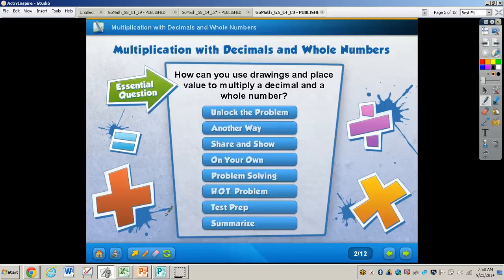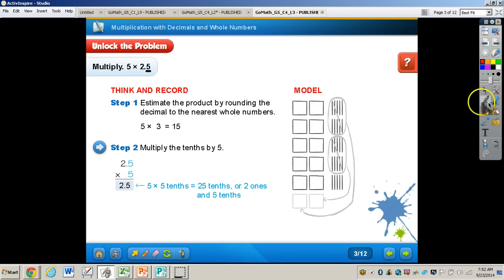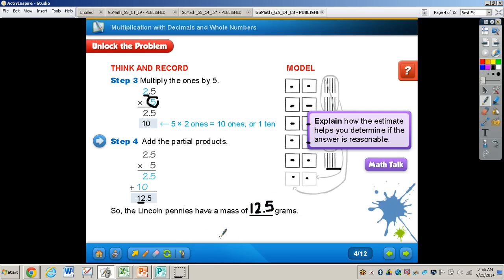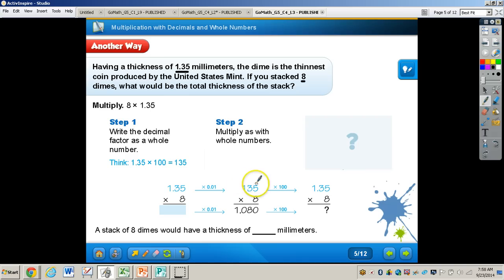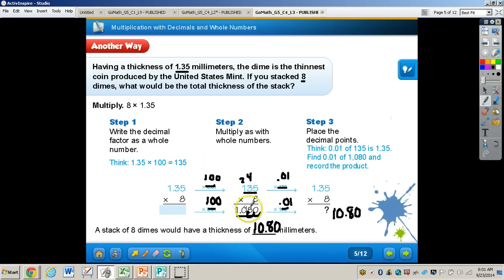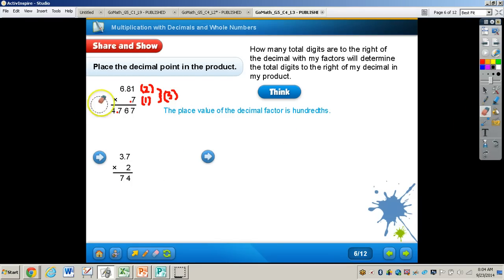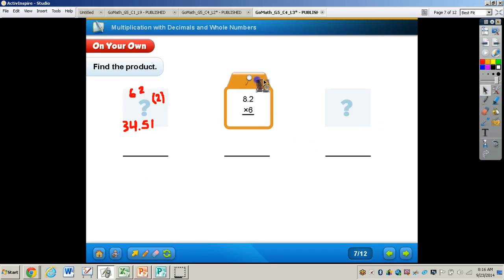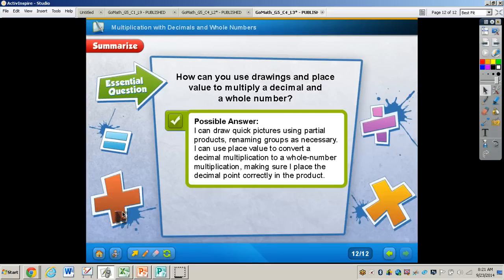Multiplication with Decimals and Whole Numbers